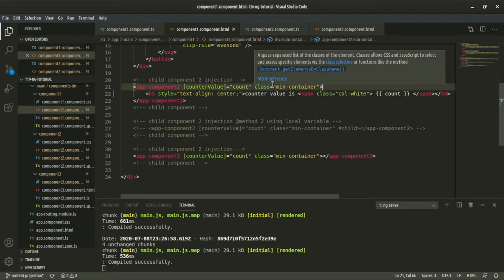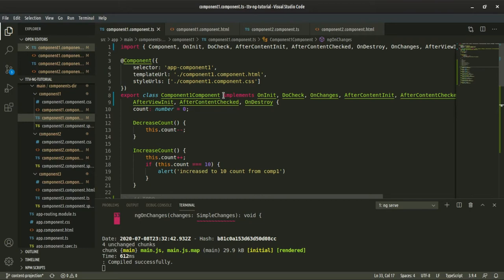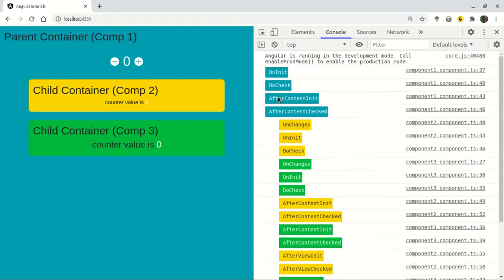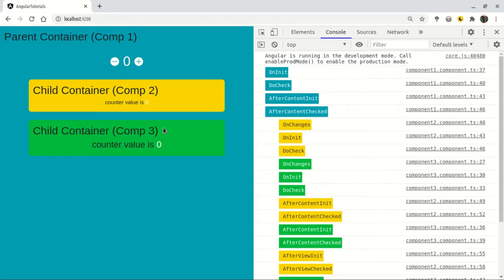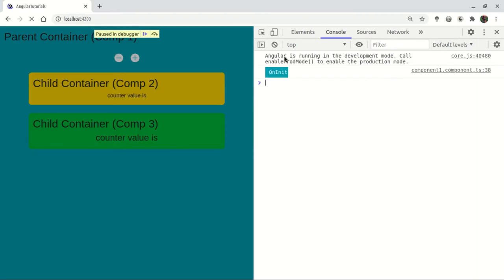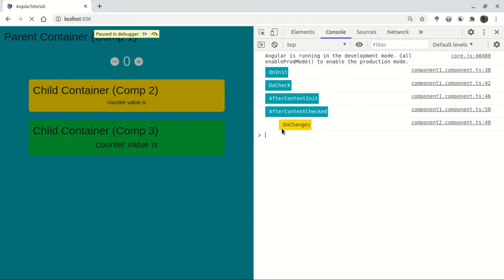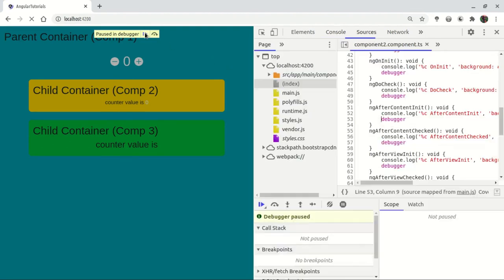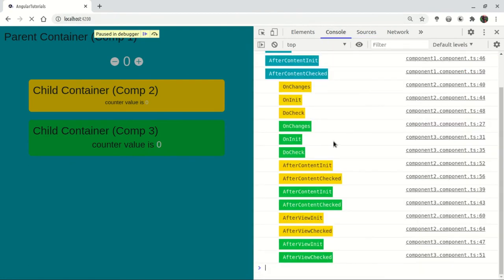Angular Life Cycle Hooks in Tamil (Part 1) | Tamil Techie VinoPravin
A brief video about explaining Angular Life Cycle Hooks in Tamil, Here I've covered some important Hooks. With the help of consoles I make it more  understandable, clearly explained with Tamil audio. (angular in Tamil).

angular tamil tutorial
angular in tamil